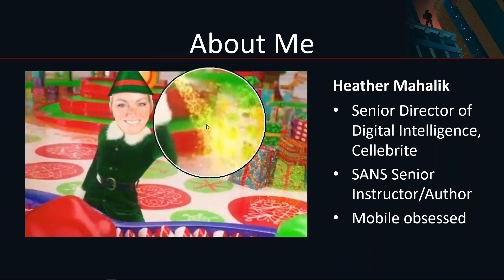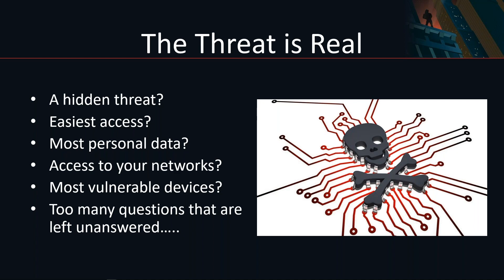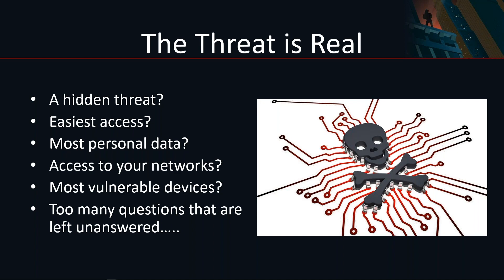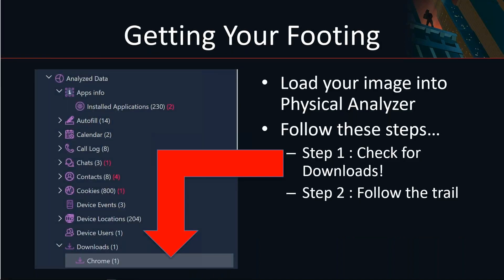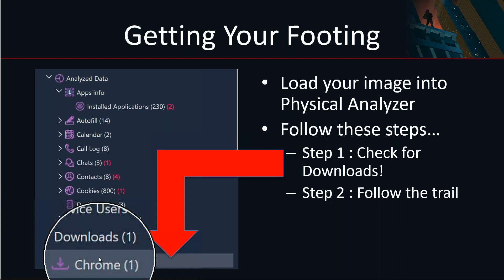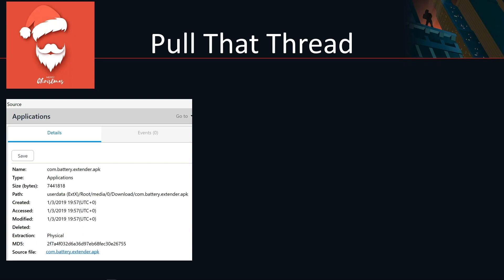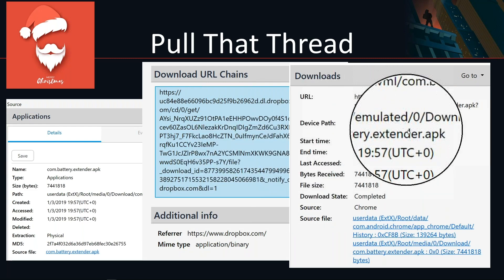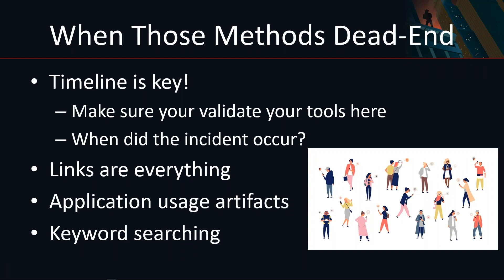Heather Mahalik, When Malware Goes Mobile, Quick Detection is Critical | KringleCon 2019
In less than 10 minutes, Heather will demonstrate detection of malware on an Android-powered phone. Her easy to follow method also uncovers how the phone became infected in the first place. With this insight, you are empowered to understand and neutralize the threat. The rest is up to the examiner.